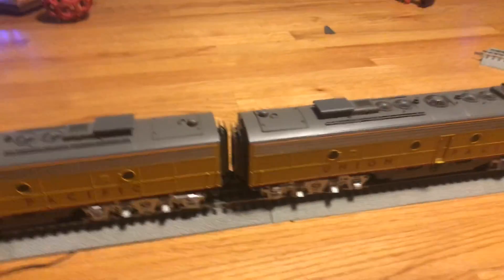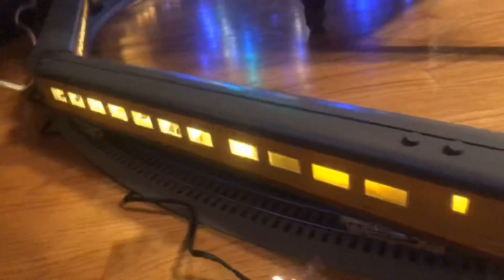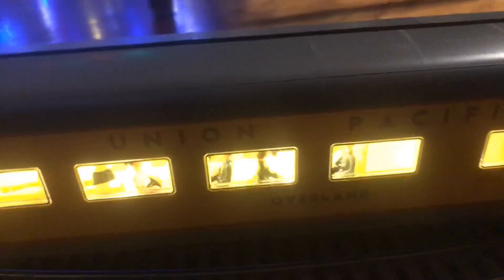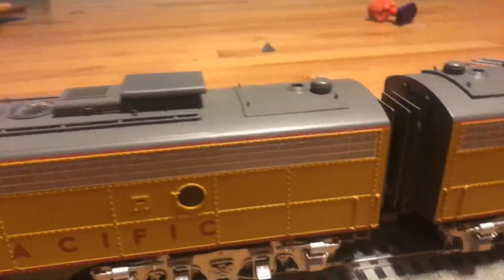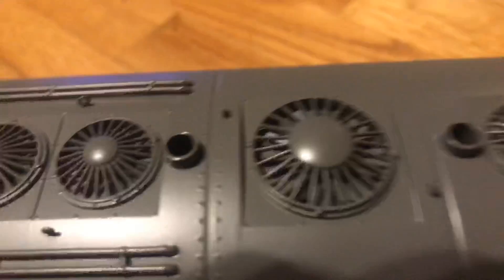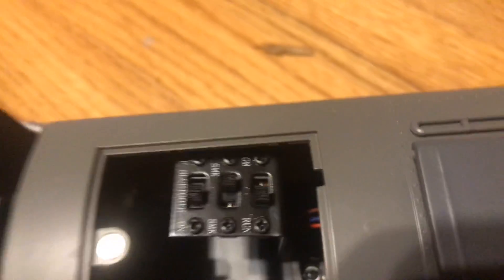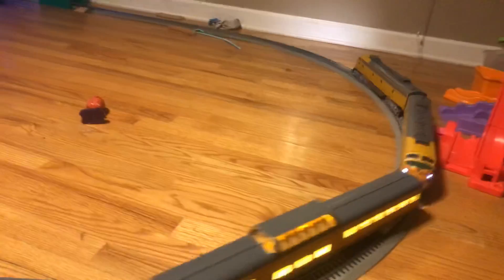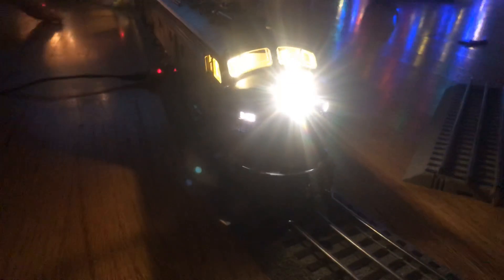Union pacific heritage unit